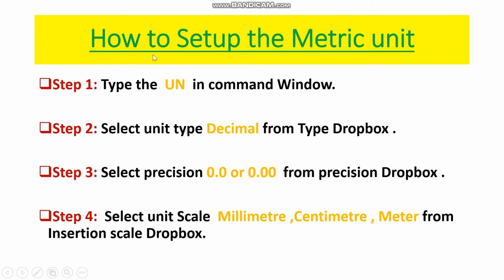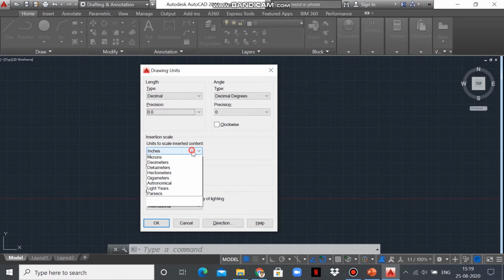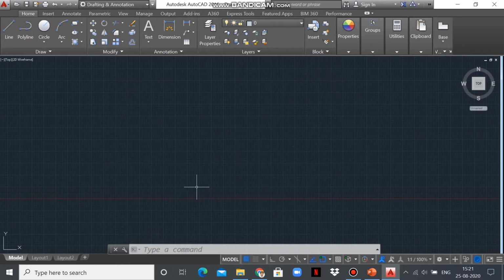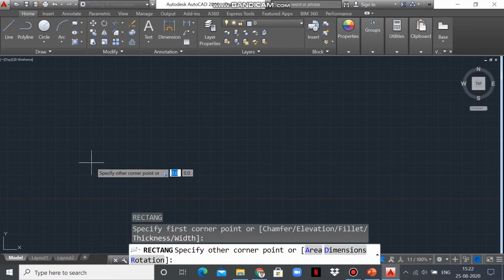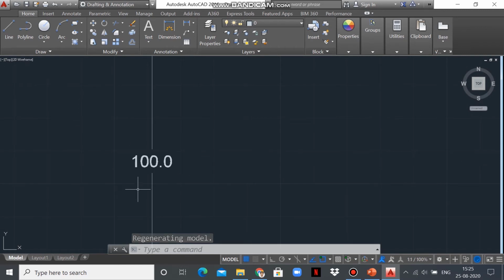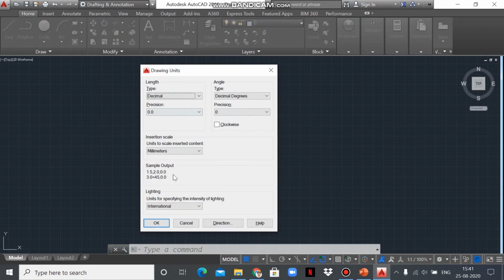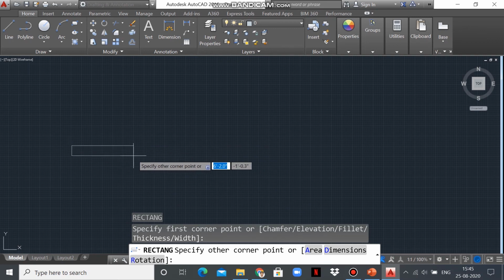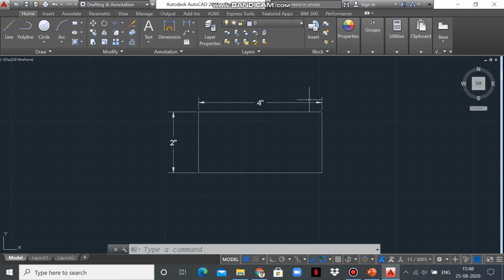How to setup Unit in Autocad | Autocad Tutorial 2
In this video I have discussed how to setup Unit (Metric Unit & Imperial Unit) In Autocad so  please watch this video till end to learn how to setup the Drawing Unit .